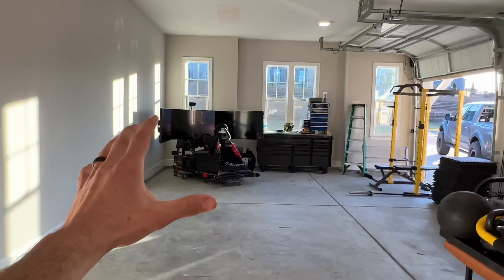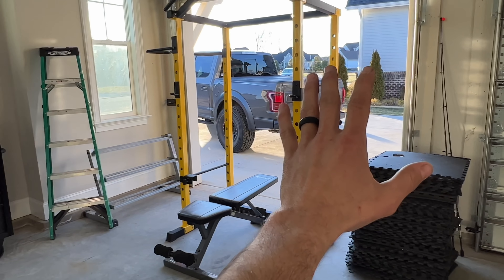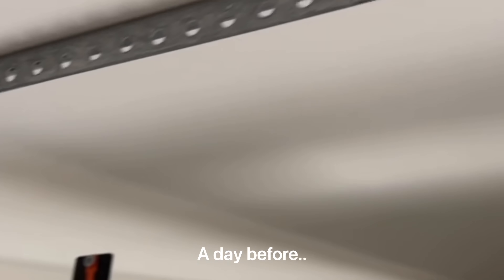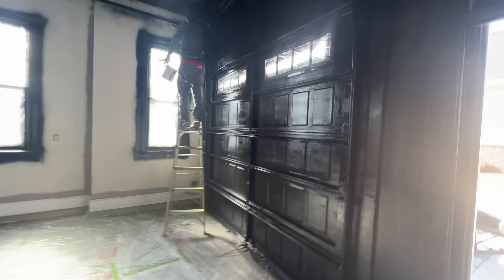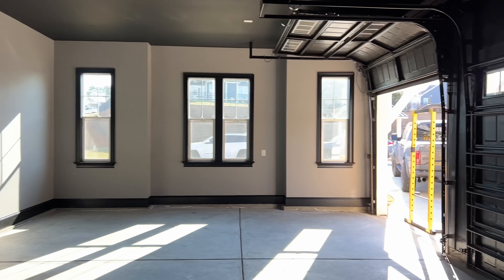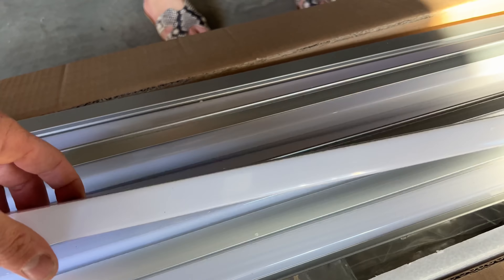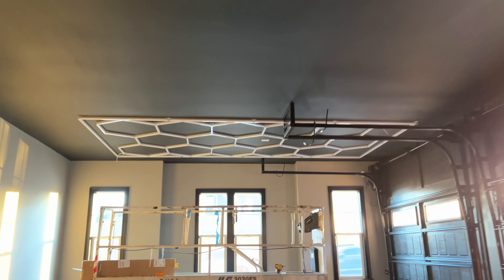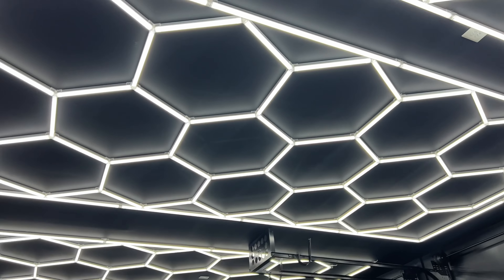MY GARAGE TRANSFORMATION DIY pt 1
I've always wanted to turn my home garage into a dream garage showroom so I finally made the decision to transform it! I got these wild hexagon led lights, painted all the walls, and have some big suprises to share with y'all along the way! When my garage showroom is all done ill be bringing C10 Slayer home along with the performance truck to do a full video shoot for you guys as well as a lot of new content. Quick question what color epoxy should I do on the garage floors?? Comment your ideas below!

HEXAGON LED LIGHTS